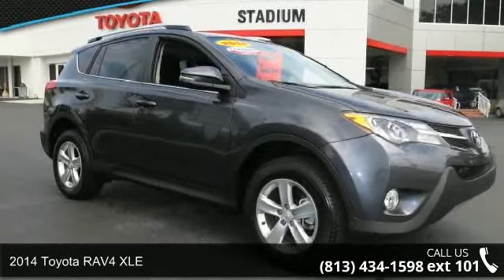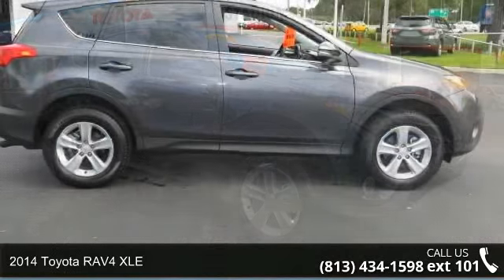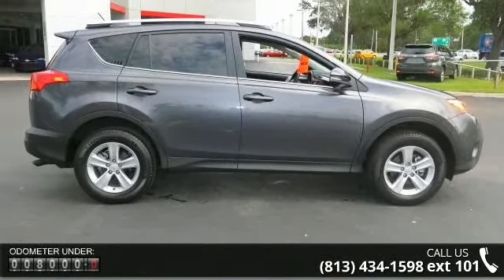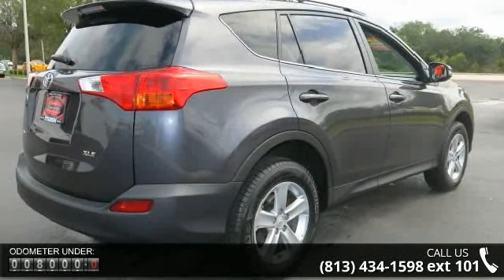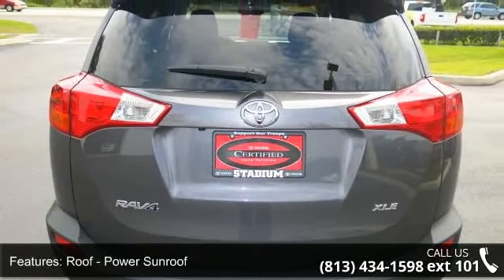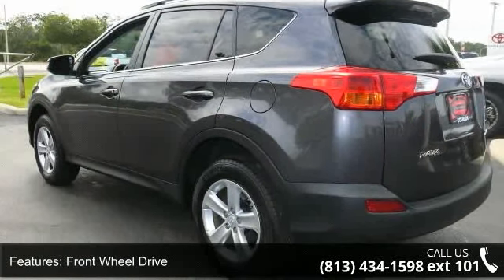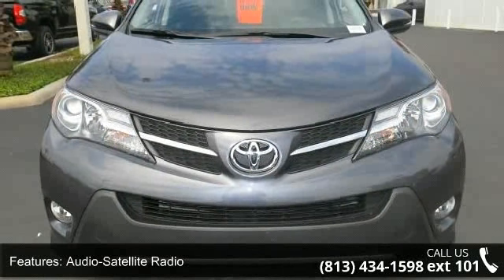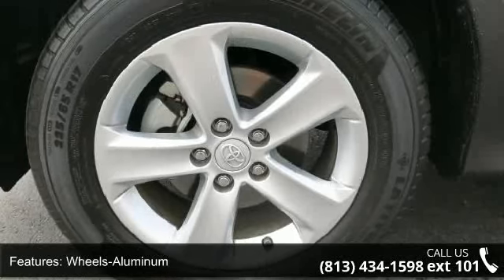2014 Toyota RAV4 XLE - Stadium Toyota - Tampa, FL 33614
**1 OWNER**CLEAN CARFAX**CERTIFIED* WARRANTY* This vehicle is Toyota Certified and has passed a rigorous 160 Point Inspection by a factory trained Toyota Technician. Included is a 7 year/100,000 Limited mile powertrain warranty and a 12 month /12,000 mile Limited Platinum warranty. 1 year of roadside Assistance with travel protection is also included at no additional cost. The warranty is honored at over 1,400 Toyota dealers across the U.S. and Canada.**SAVE TIME AND MONEY BY CONTACTING THE INTERNET DEPT AT . TAKE ADVANTAGE OF SPECIAL INTERNET PRICING AND CONFIRM AVAILABILITY. ASK ABOUT THE $50.00 PREPAID VISA JUST FOR TEST DRIVING ONE OF OUR VEHICLES Our capable Toyota RAV4 XLE has the most cargo capacity of any vehicle in its class and a reputation for reliability. With a 2.5 Liter engine cranking out 176hp and teamed with a 6 Speed automatic, it scores 31mpg on the open road.